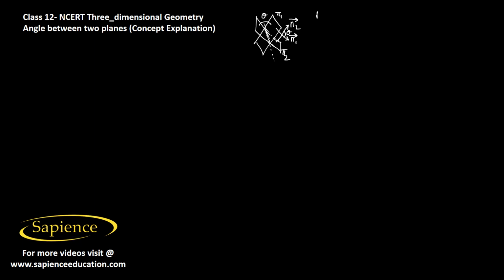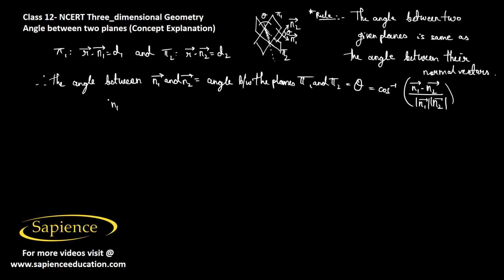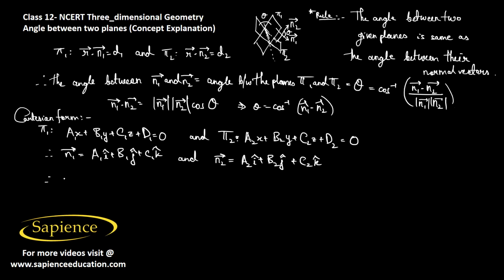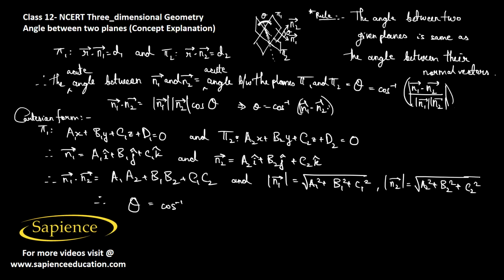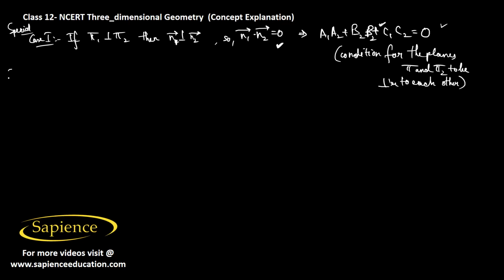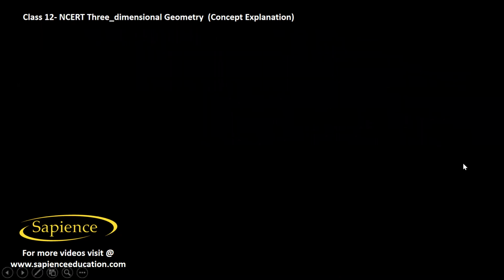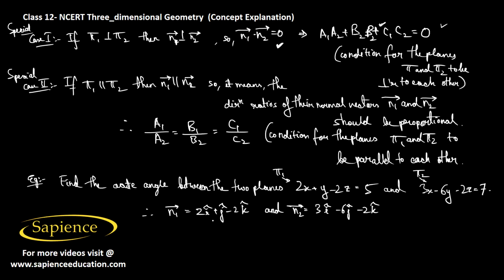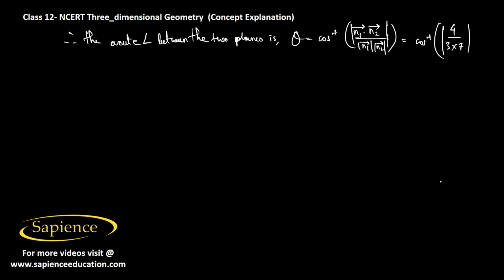3D Geometry Concept: Angle between two planes with example